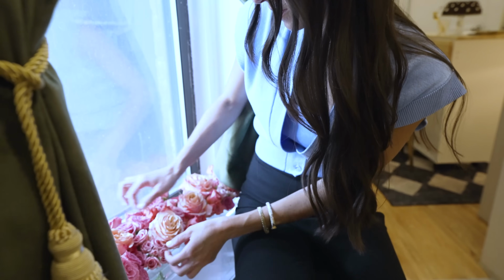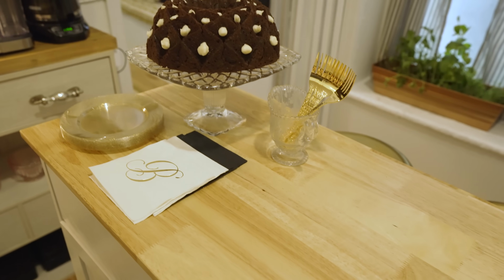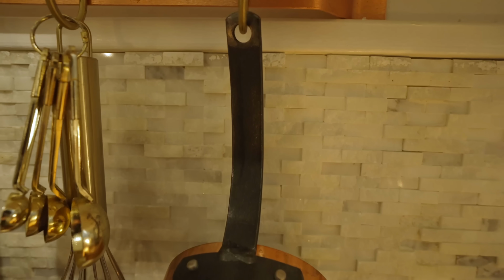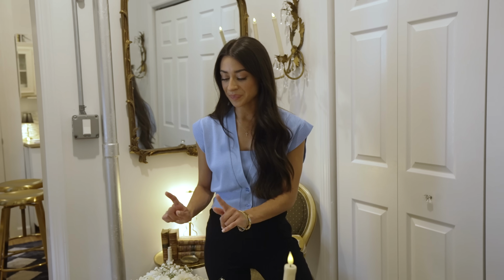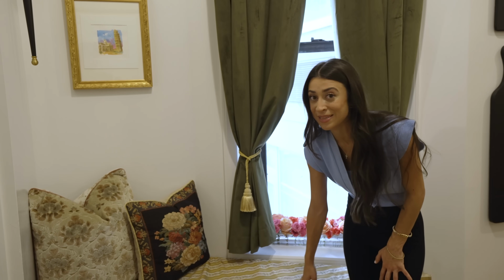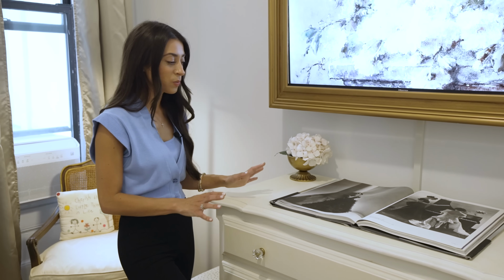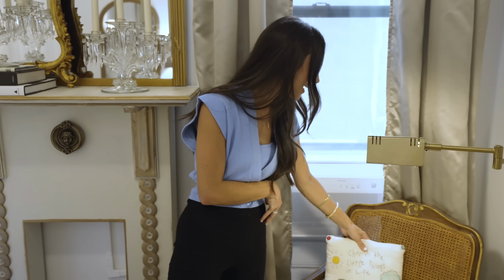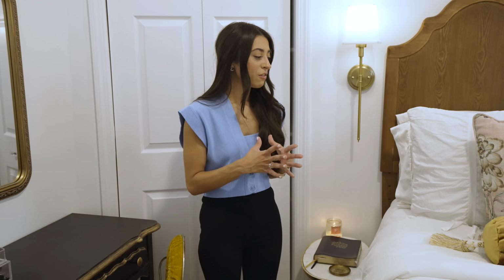HOUSE TOUR | A Thrifted New York City Apartment Inspired by France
On today's episode of Homeworthy, we're in New York City, visiting the charming apartment of Sophie Braud, a talented performer, choreographer, and real estate agent originally from a small town in Texas.

Sophie's home is a beautiful blend of French inspiration and antique treasures, filled with vintage finds that reflect her keen eye for bargains.

Drawing inspiration from her childhood home and her mom, Sophie has created a space that feels both nostalgic and uniquely her own. Enjoy!